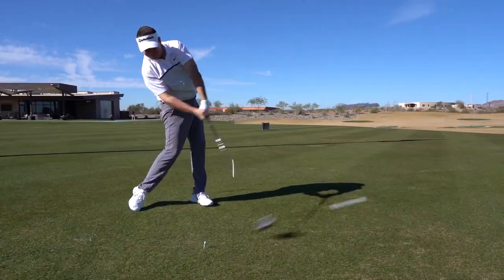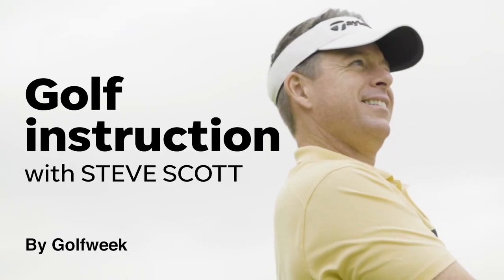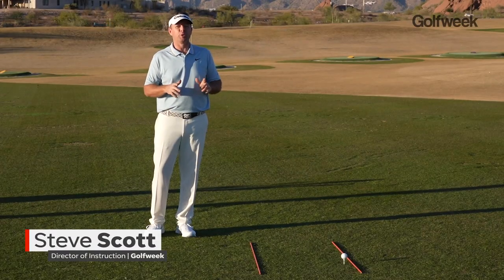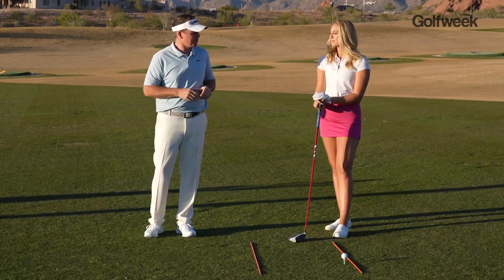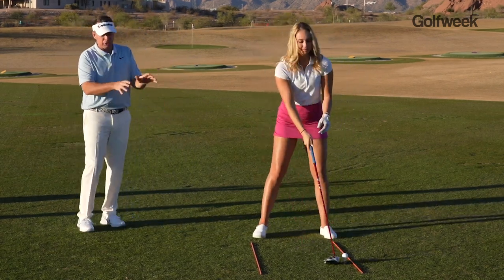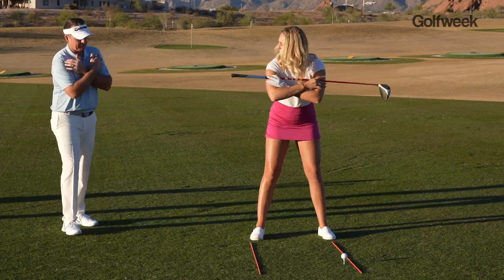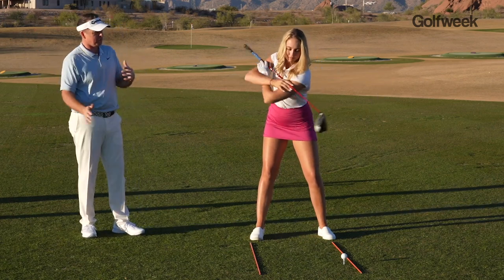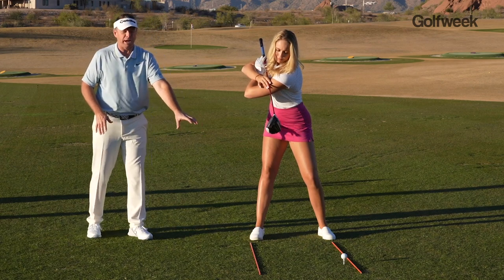Golf Instruction with Steve Scott: Improving mobility for better tee shots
Golfweek's Steve Scott and Averee Dovsek explain how improving mobility will help off the tee in this week's episode of Instruction with Steve Scott.